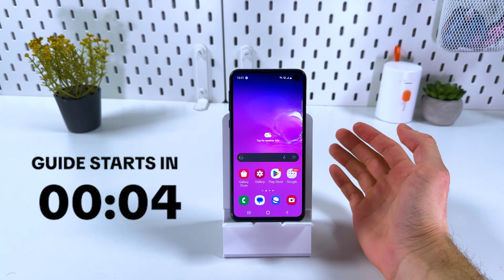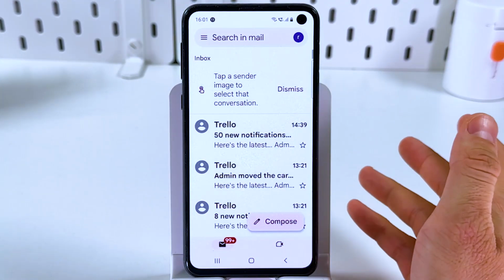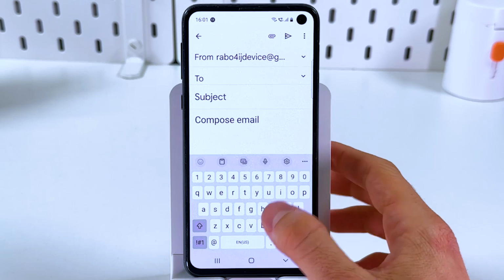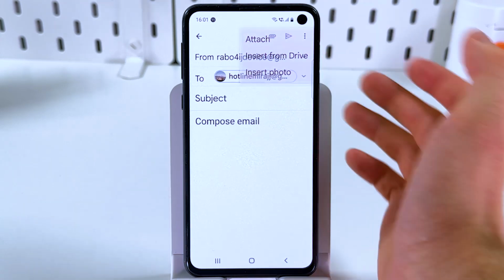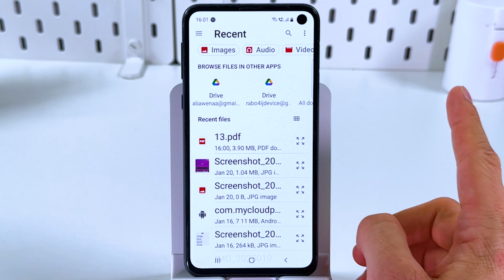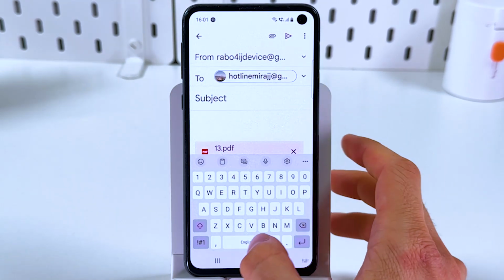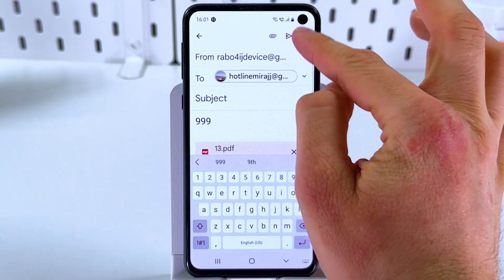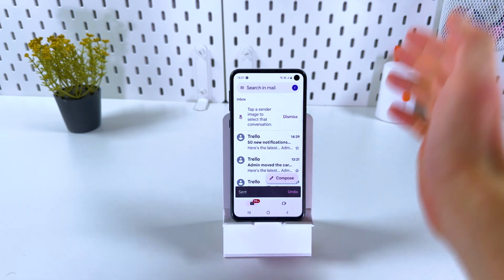How To Attach and Send PDF in Gmail on Android?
Discover the simplest way I attach and send PDF files through Gmail on my Android device! Whether it’s an important document or just sharing something cool, I’ll show you how to easily manage this without any fuss. Learn to navigate the Gmail app from login to that final pressing of the 'Send' button. I'll guide you through each step - from composing the email, attaching the document, right up to ensuring your PDF is securely attached before dispatching your message. Make sure you stick around till the end for some handy email tips too!

This video also covers the following topics:
Sending PDF Attachments via Gmail on Android
Guide to Emailing PDF Documents from Android Using Gmail
Android Gmail Tutorial: How to Email PDF Files